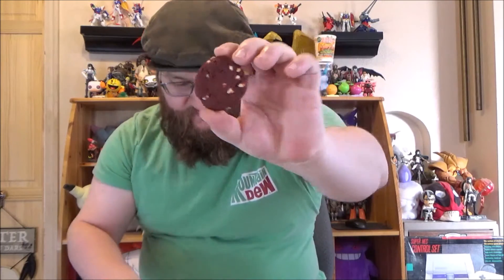ProtoMet Tries Chewy Chips Ahoy Red Velvet & S'Mores